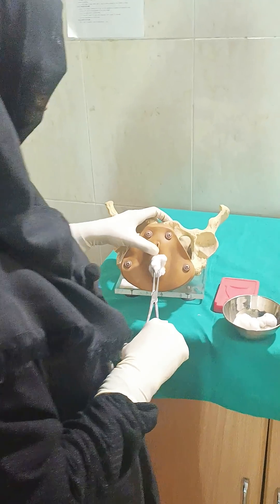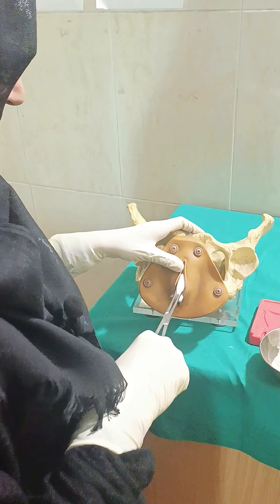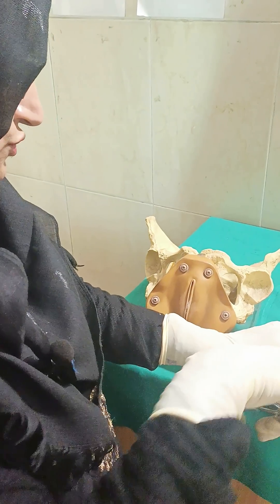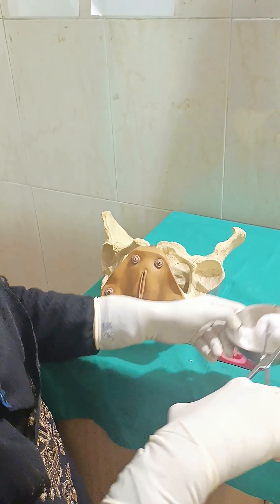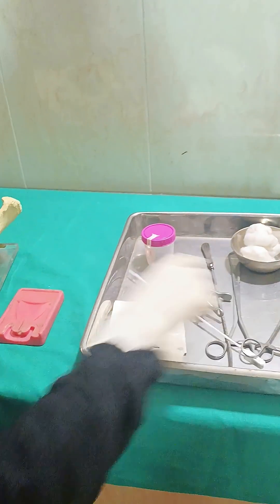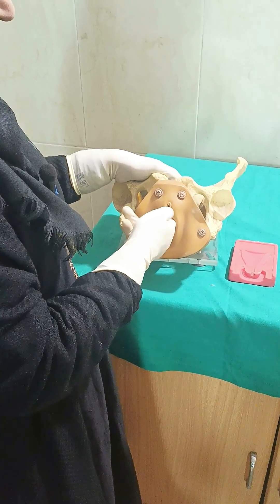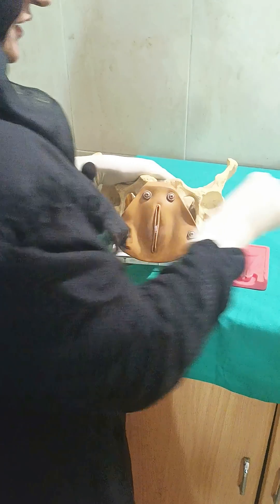Endometrial Sampling Procedure Explained | Part 2 | Women’s Health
Endometrial sampling is a simple and safe medical procedure where a small tissue sample is taken from the uterine lining (endometrium) to detect any irregularities. 🩺

✅ Quick & clinic-based procedure
✅ Helps in fertility & gynecology care
✅ Safe and effective for women’s health